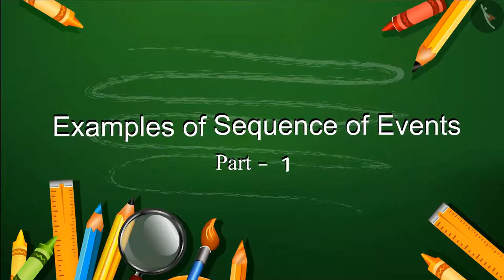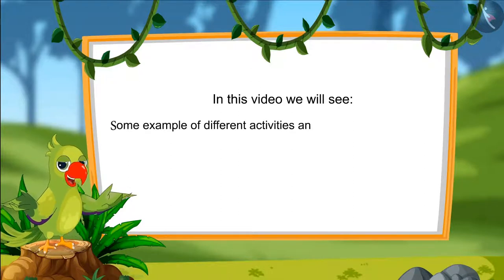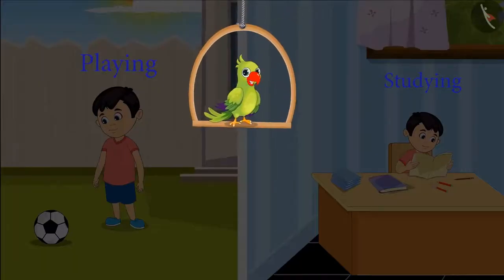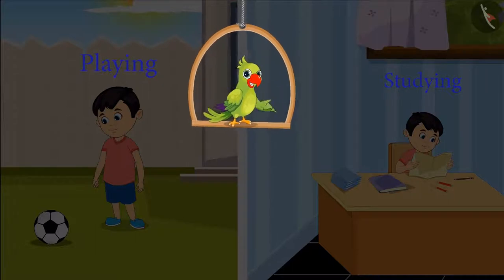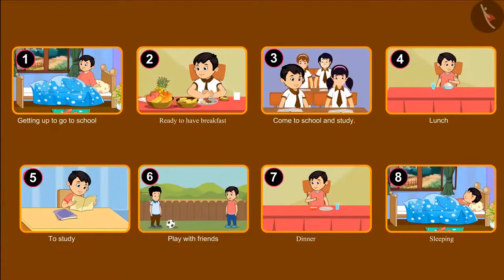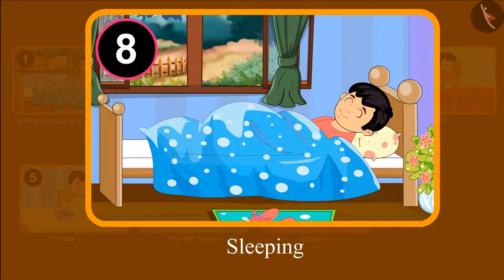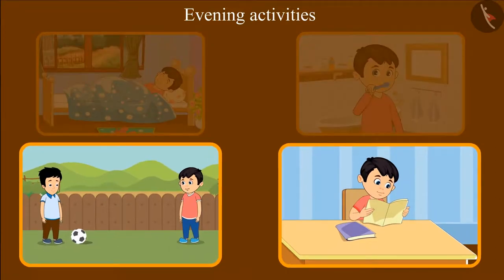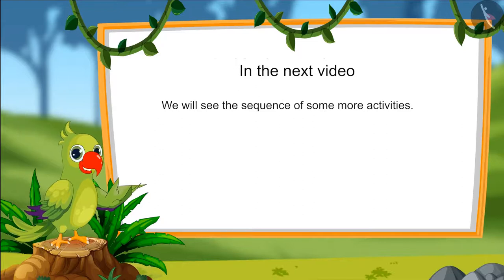Sequence of events | Part 2/3 | English | Class 1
Sequence of events | Part 2/3 | English | Class 1 | NCERT

Sequence of events | Time & calendar | Grade 1 | NCERT | Time

Welcome to part 2 of Sequence of events. In this video, we will discuss various examples of Sequence of events.